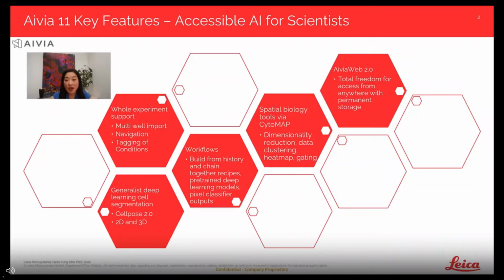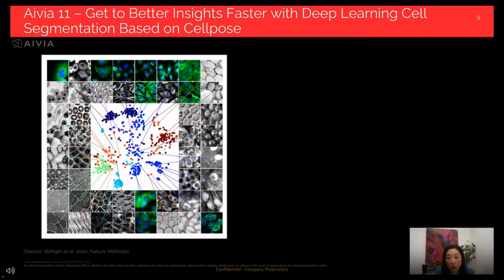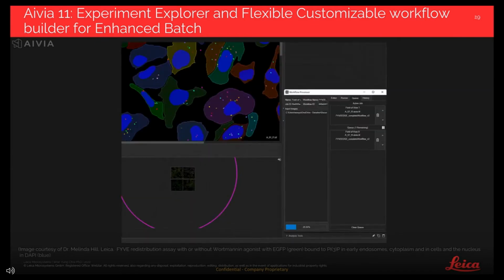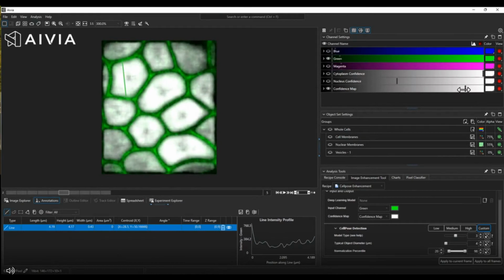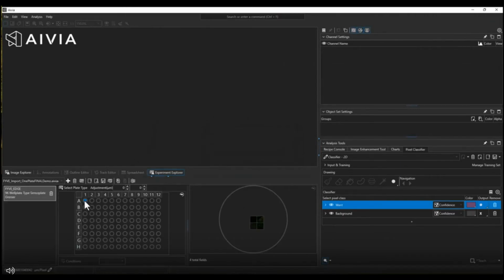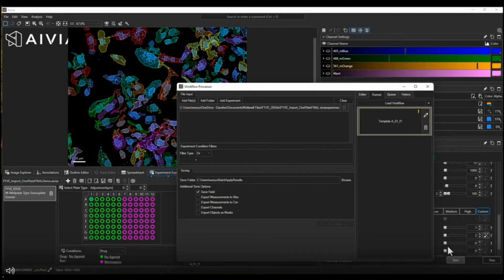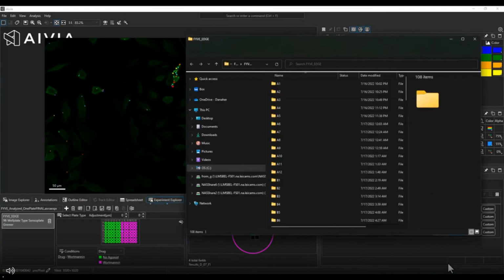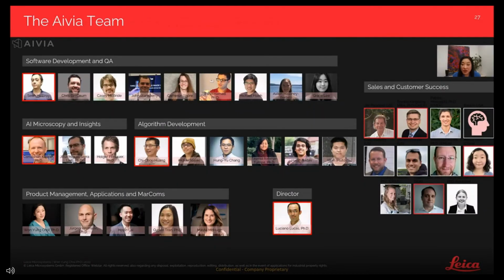Accelerating Microscopy Image Analysis with AI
Presented By:
Won Yung Choi

Speaker Biography:
Won Yung is the Product Manager – Product Owner for Leica Aivia, responsible for the roadmap and feature implementation. Won Yung received her Ph.D. in dopaminergic circuitry changes in learning from Columbia University, New York, USA. In the last two decades, Won Yung has been involved in advanced microscopy and image analysis starting as a postdoc researcher at Columbia, then most recently as the National Sales and Support Manager of Imaris Americas (Oxford Instruments) before joining Leica to drive R & D and create smarter AI-driven image analysis solutions to get from eye to insights faster.

Webinar Abstract:
The traditional approach to image analysis is time-consuming, error prone, and limited by less-than-robust segmentation. Artificial intelligence (AI) leverages information inherent in the images and the scientist’s knowledge to streamline analysis workflows and make advanced insight creation accessible for all.  Aivia’s AI-powered image analysis empowers biological scientists to get to insights and publication faster.